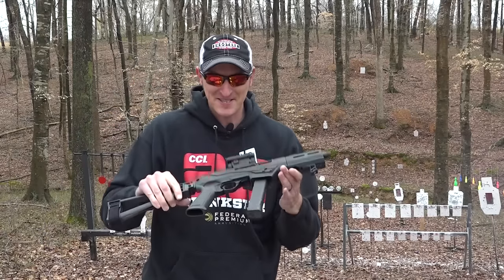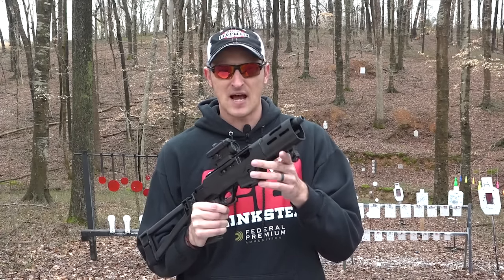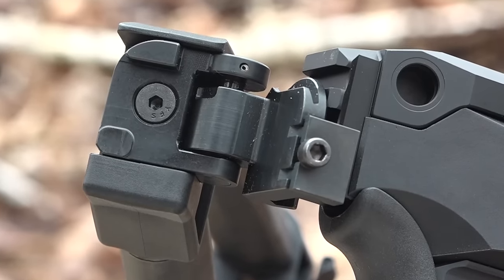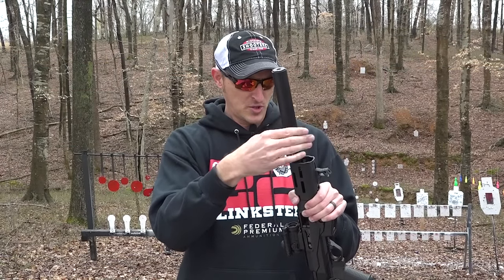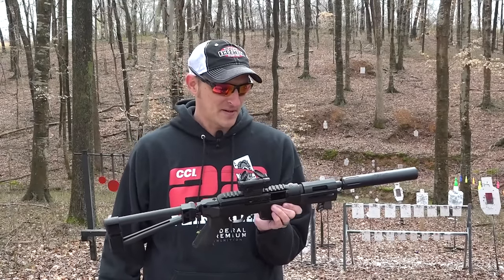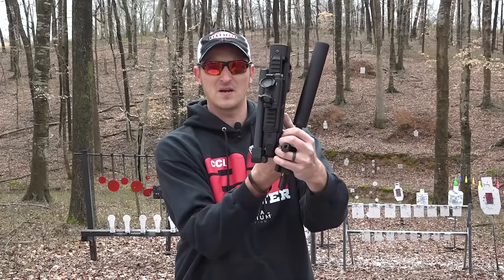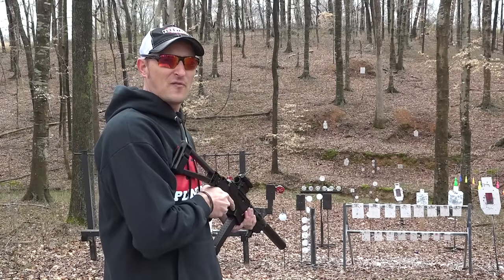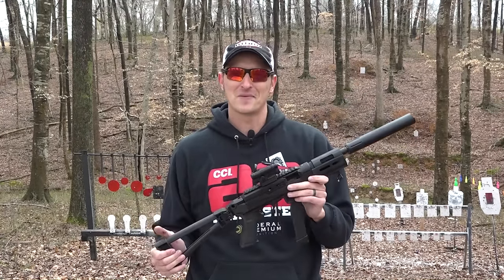RUGER PC CHARGER 9MM PISTOL REVIEW